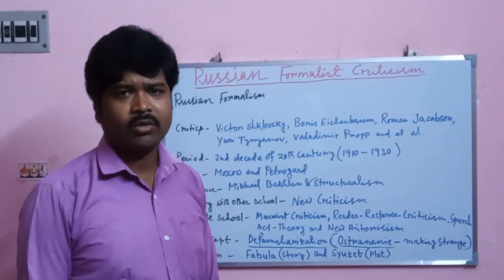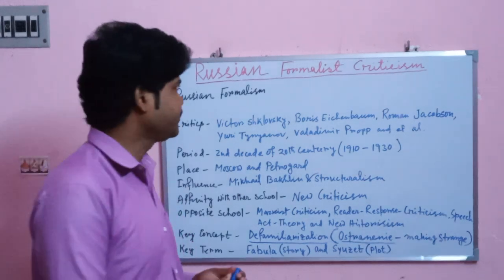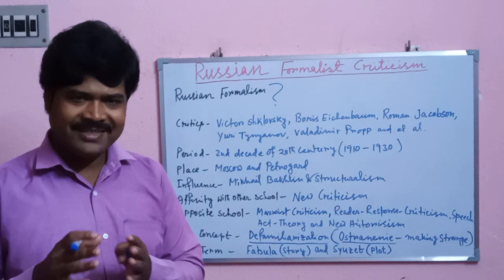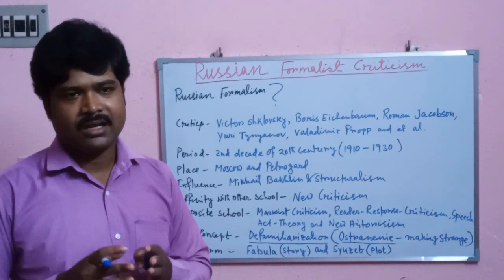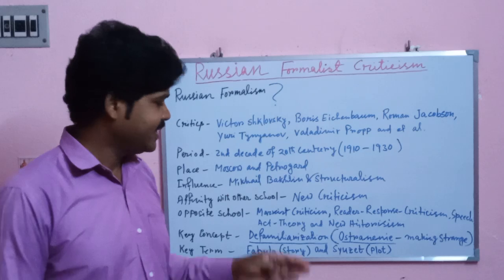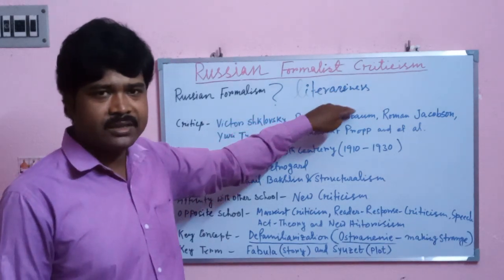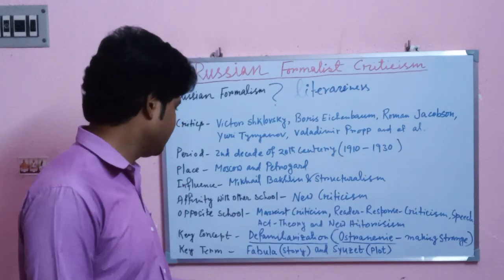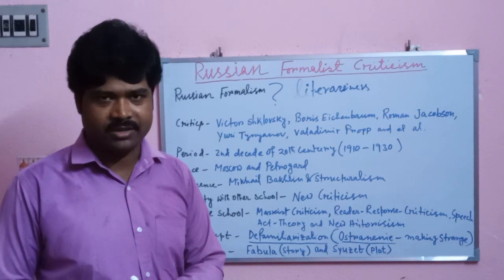Russian Formalism Literary Theory Discussed at Length | English Literature and Literary Criticism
Russian Formalism is a literary theory that seeks to find out what makes literature literary, how an everyday, common experience is made to look new, fresh, different, extraordinary, or even strange. What is the science behind this process?
When the formalists go to examine how literature generates or possesses literariness they notice that it is because of literary devices and the use of special language.
So they distinguish between ordinary or practical language and literary language. They further makes clear distinction between fabula (story) and Syuzhet (plot). The plot of a narrative is important to the Formalist because it is sole responsible for the defamiliarization of the familiar.